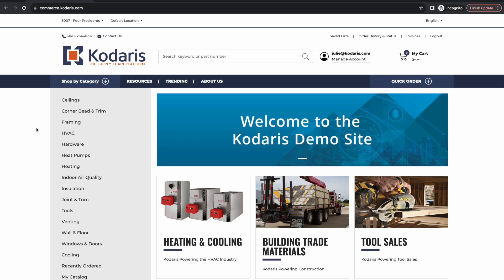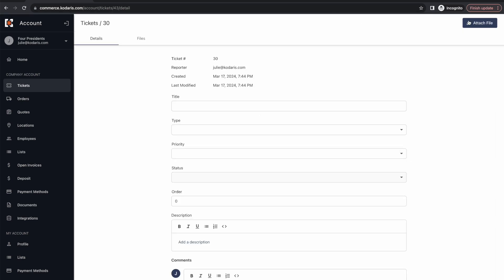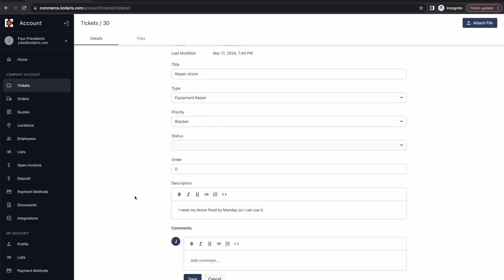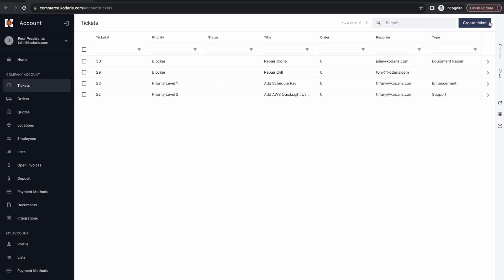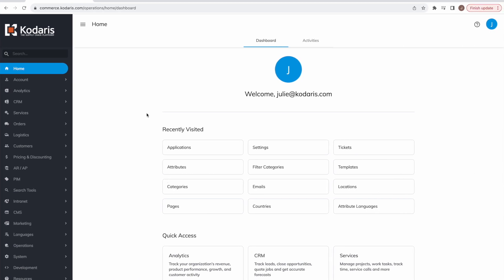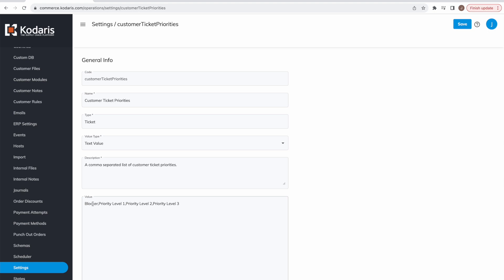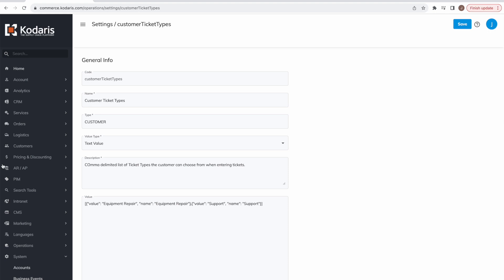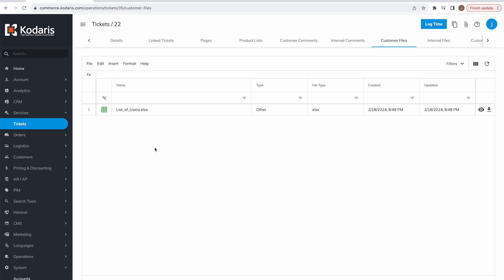Customer Ticketing System - Release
An exciting new feature we've just released is about the service / ticketing system that you have access to. We have been using the Kodaris service module internally for nearly a year. We began with Jira years ago and found it just could not scale the way we wanted to work. This led us to invest in building what we wanted. Over the last year, we have implemented not only a full-service ticketing system but also time-logging activities, like call logging, automated service order and invoice creation, and more. Kodaris runs more than eighty percent of its business on Kodaris, including contracts and pricing.

This month, we began rolling out the customer-facing component of the ticketing system. This means that your customers can now log into your customer portal on your Kodaris website and not only enter tickets and enhancement requests but also track their requests, add images and comments, etc. This fully connected to your internal team. If you have a need for Customer Service, Field Service, Time Tracking, Activity Tracking, or other service use cases, chat with us. It is fully integrated like every Kodaris module, which means billing, payment, and analytics are one hundred percent built-in. This might be another way to drive further ROI to your bottom line.